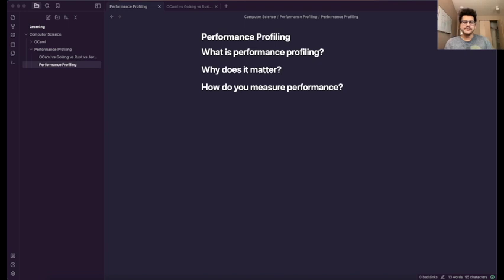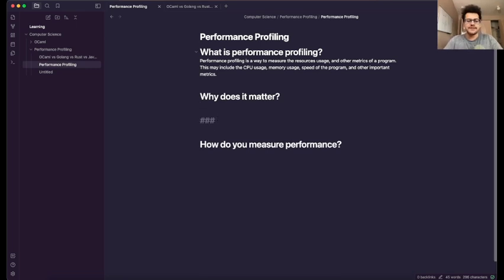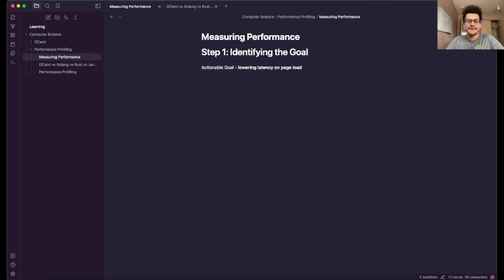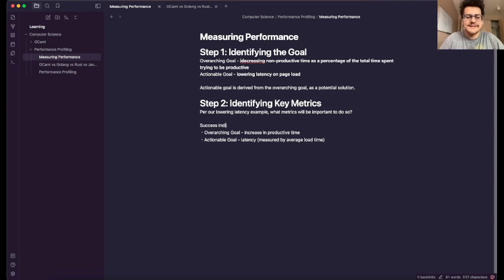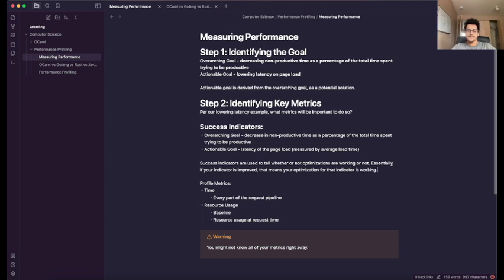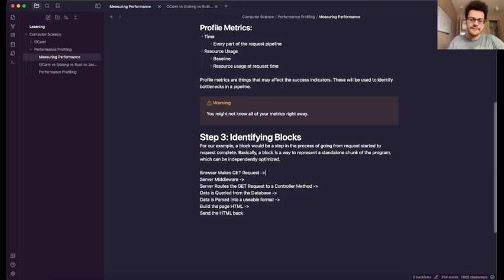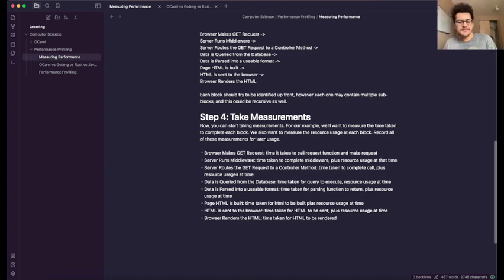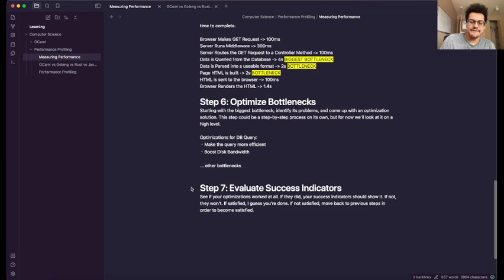I Learn about Performance Profiling | Ramblings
I basically make a step-by-step process for profiling and making optimizations for performance in a system. I plan to later implement said steps, and try to learn more about performance optimization generally.